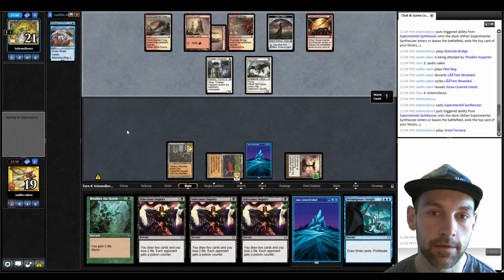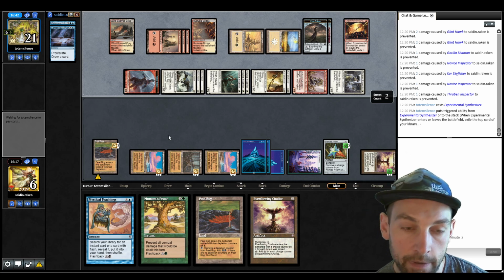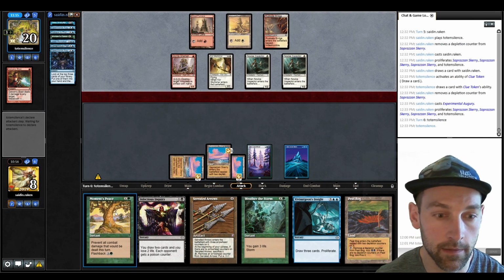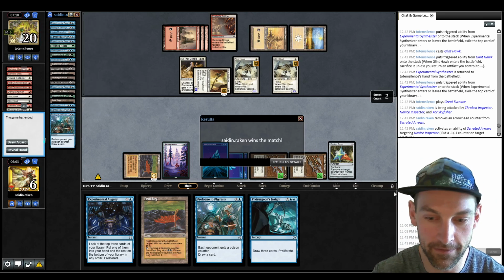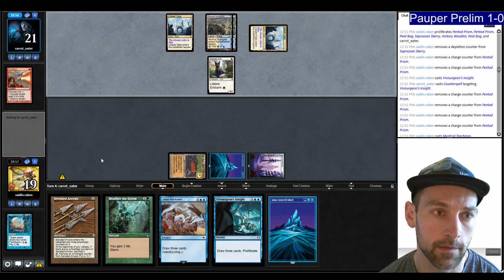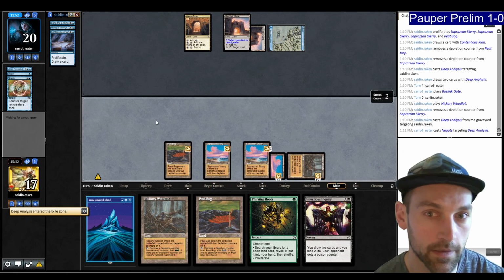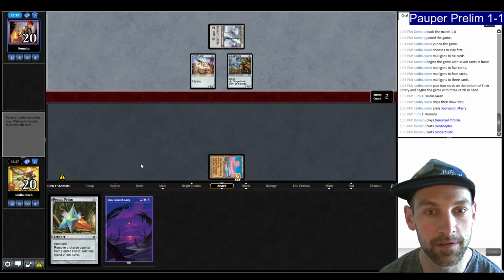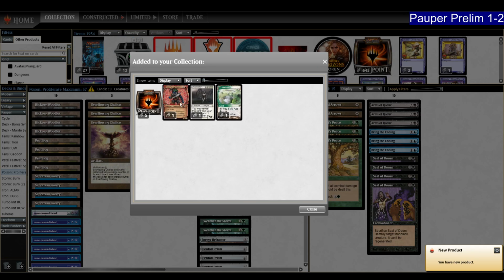TOUGH COMPETITION - Taking Pauper Poison Storm into an mtgo prelim where the good players battle!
In this video I'm trying some more sideboard plans to beat glitters and testing it vs another powerful field!

Deck Tech 0:00
Round 1 vs Boros Glitters 1:31
Round 2 vs CawGate 23:13
Round 3 vs UW Glitters 41:32
Round 4 vs Jund Gardens 47:27